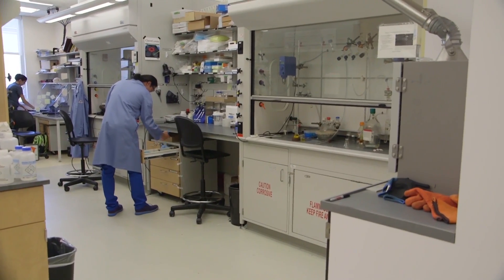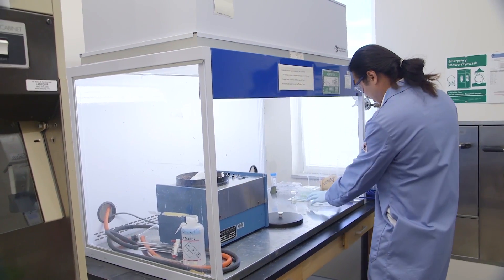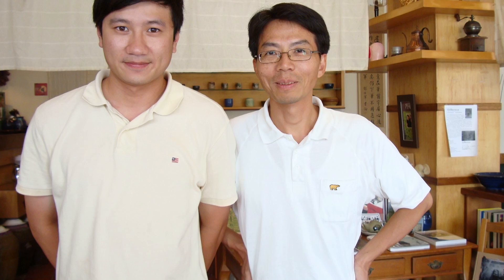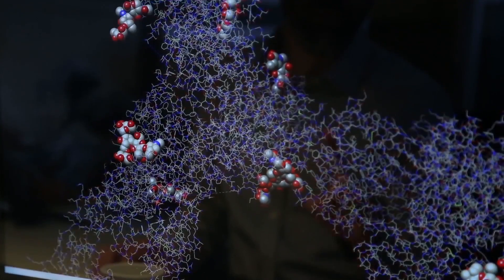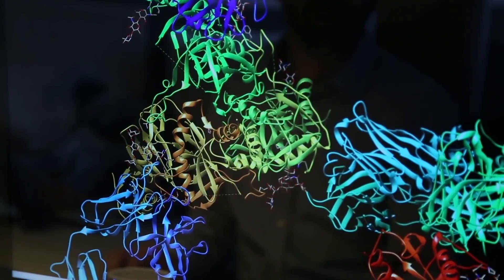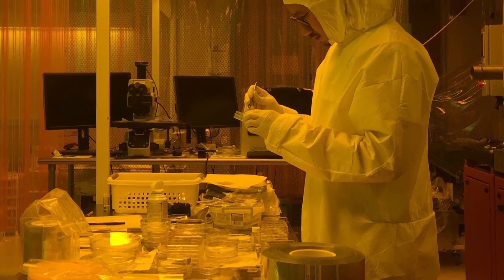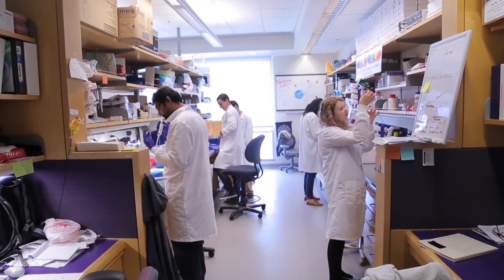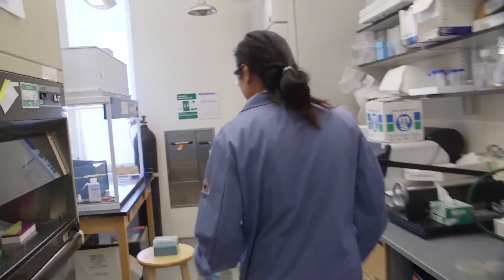"Science Is Not About What You Do, It's About How You Do It."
Meet Li Sheng Wang, a graduate researcher in the Rotello Group at UMass Amherst. Li Sheng 's research involves building structures on the nano-scale, with the goal of designing polymers that can deliver drugs or fight diseases.